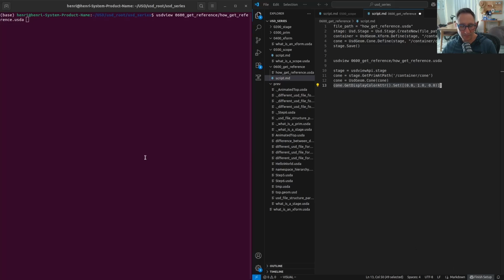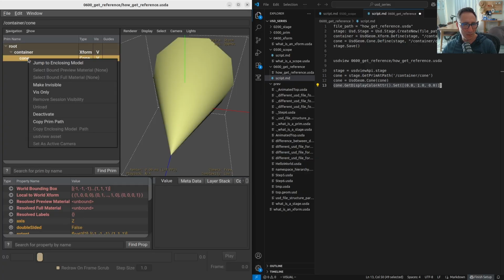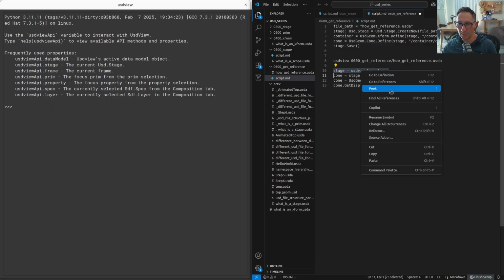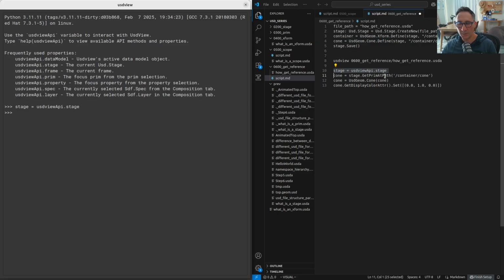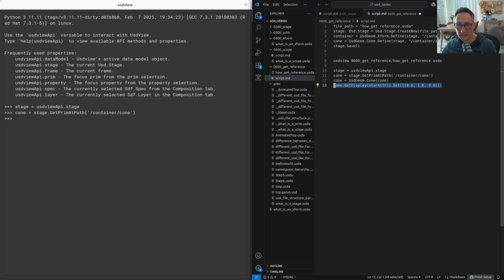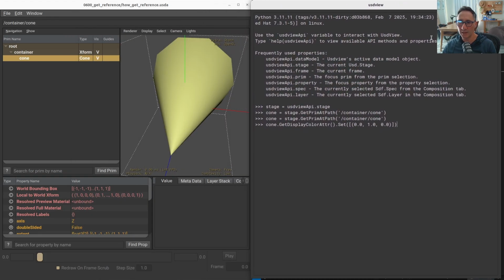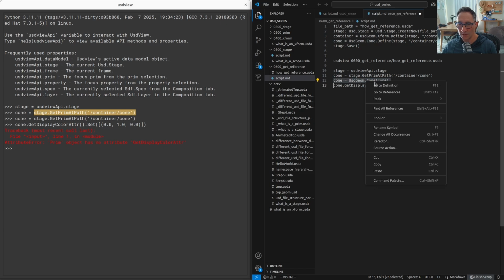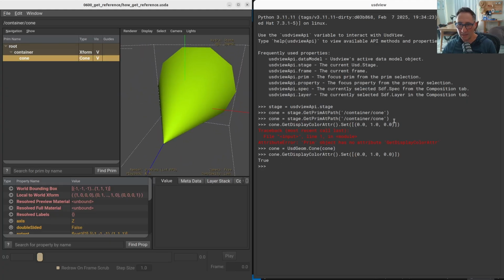How Do You Get a Reference to a Specific Prim?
In this video, we use the GetPrimAtPath() method to get a reference to any prim on the stage so we can interact with it.

Code:

file_path = "how_get_reference.usda"
stage: Usd.Stage = Usd.Stage.CreateNew(file_path)
container = UsdGeom.Xform.Define(stage, "/container")
cone = UsdGeom.Cone.Define(stage, "/container/cone")
stage.Save()

usdview 0600_get_reference/how_get_reference.usda

stage = usdviewApi.stage
cone = stage.GetPrimAtPath('/container/cone')
cone = UsdGeom.Cone(cone)
cone.GetDisplayColorAttr().Set([(0.0, 1.0, 0.0)])